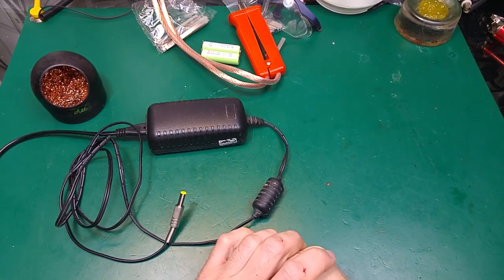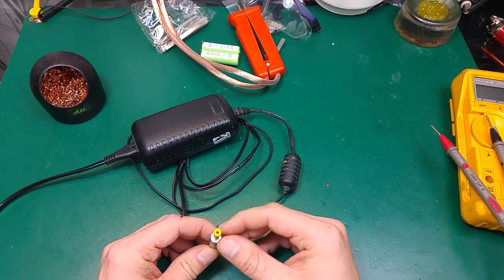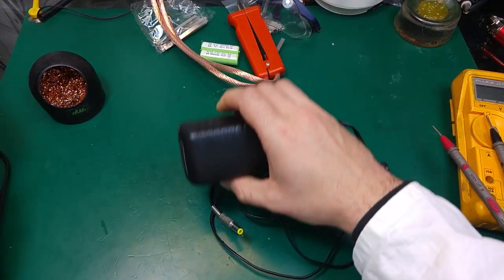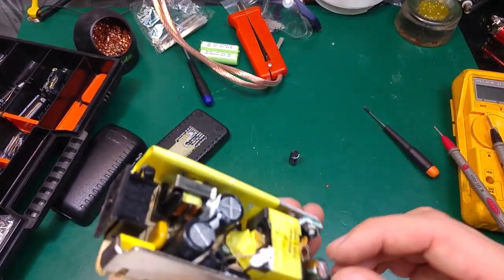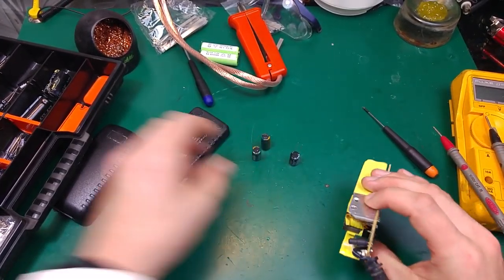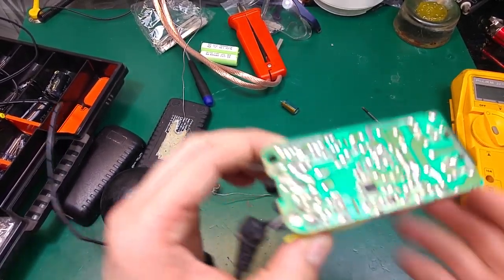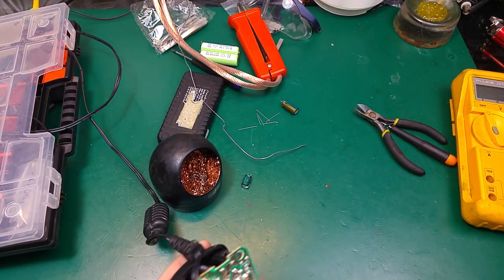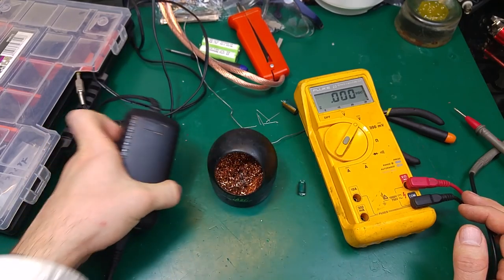Guessing by touch does brick switching PSU need fixing (capacittors replacement)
Quick video showing repair by replacement of capacitors in old 9V 4A brick PSU.
Here I ramble about how You can detect need of fixing just by touching PSU device.